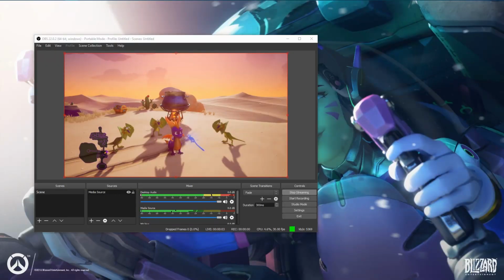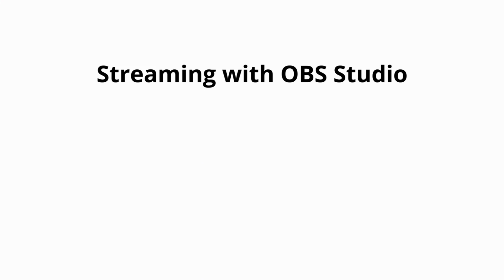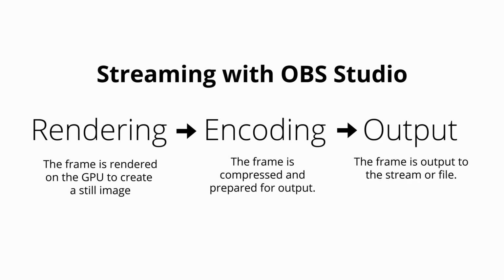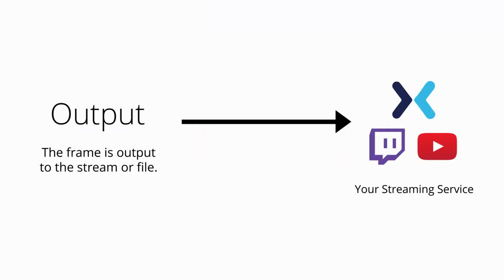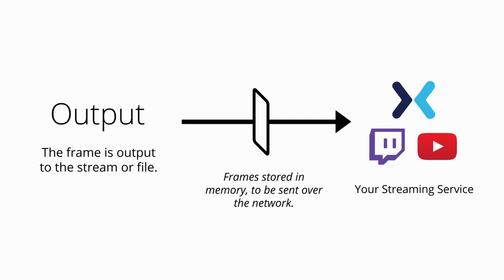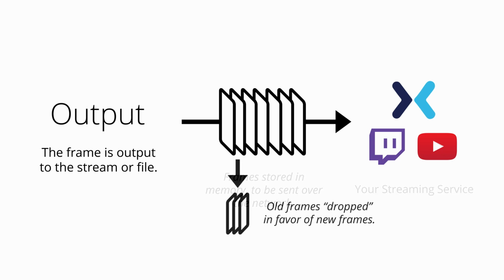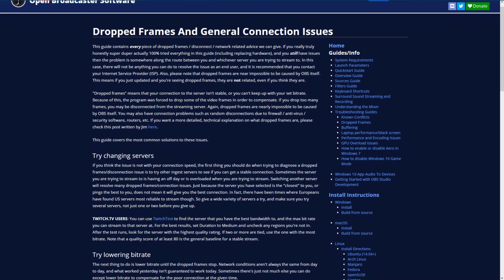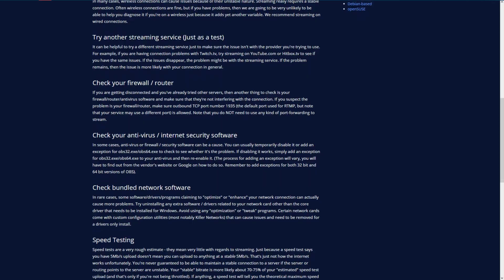What are Dropped Frames? - OBS Mini Mythbusters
An OBS support volunteer and moderator provides some insight into what exactly OBS considers to be a "dropped frame" and what you can do about dropped frames.

LINKS

MUSIC, in order of appearance:

Yoshito Hirano & Yuka Tsujiyoko - Rogueport Sewers (Paper Mario: The Thousand Year Door)
Chris Tilton - On Father's Watch (Assassin's Creed: Unity)
BLANK BANSHEE - LSD Polyphony
Yoshito Hirano & Yuka Tsujiyoko - Chapter Clear (Paper Mario: The Thousand Year Door)